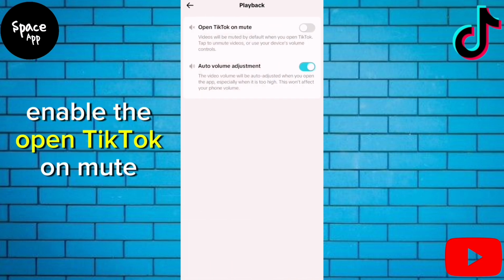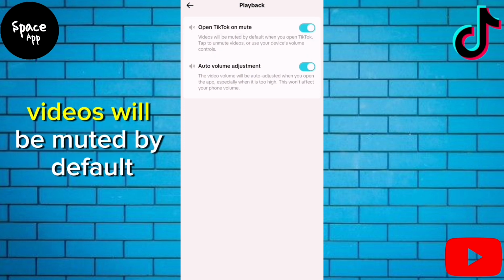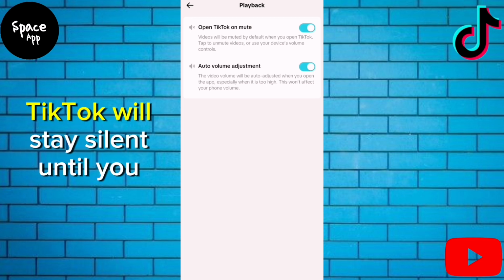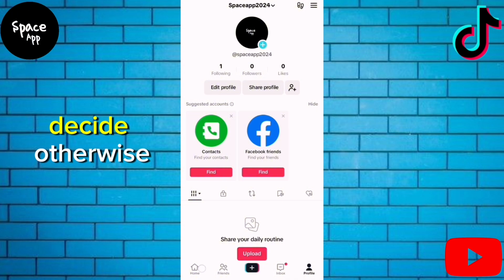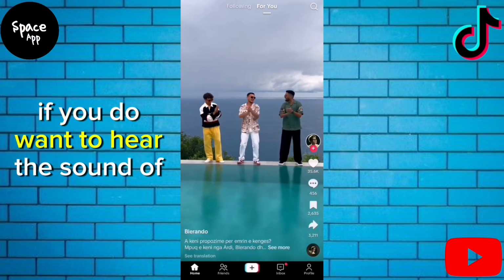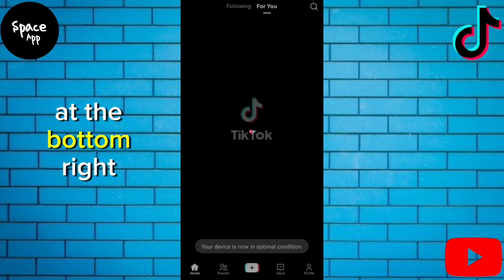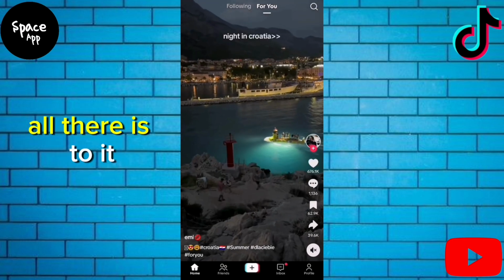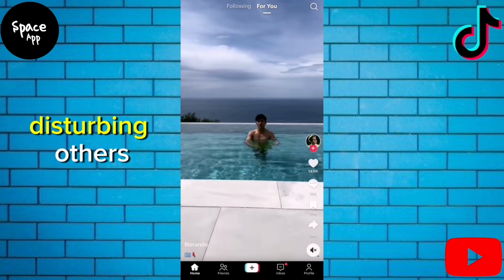How To Open Tiktok In Mute Mode | Full Guide 2024